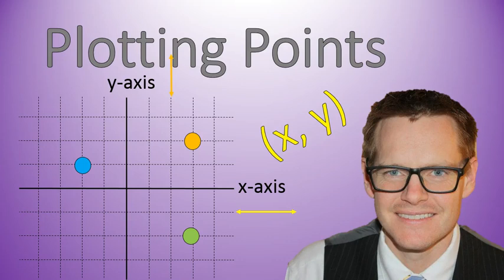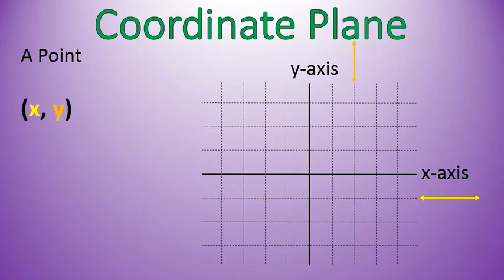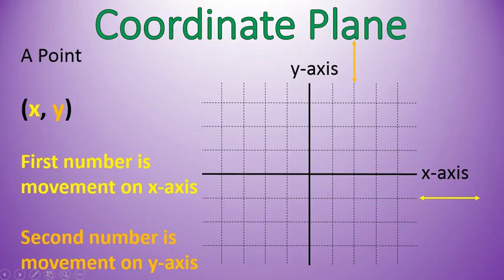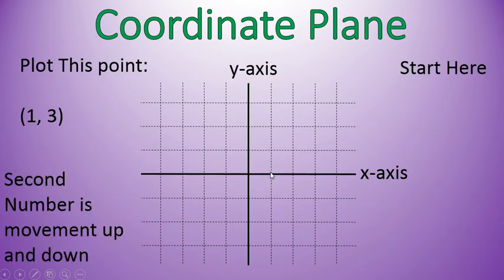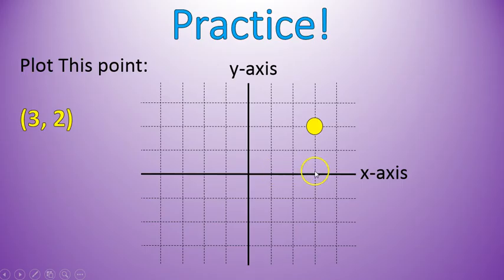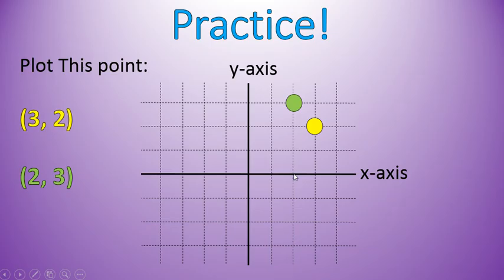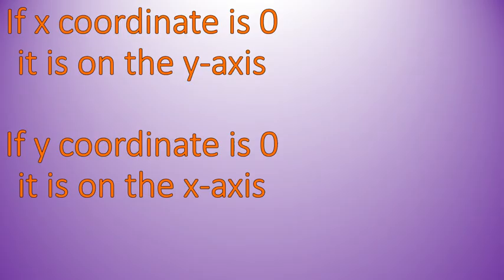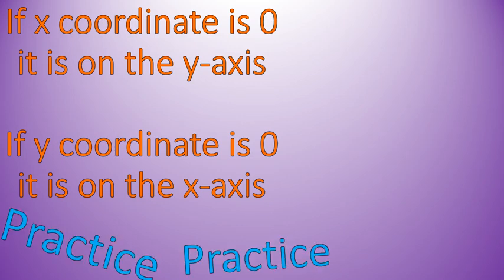Points on a Graph (Simplifying Math)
Lesson about plotting ordered pairs on a graph, including positive, negative and zero.